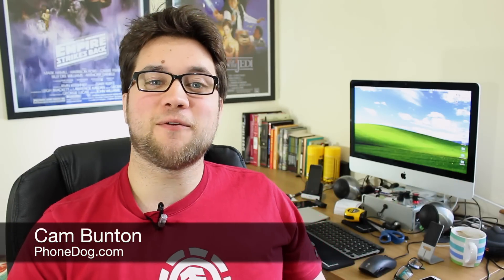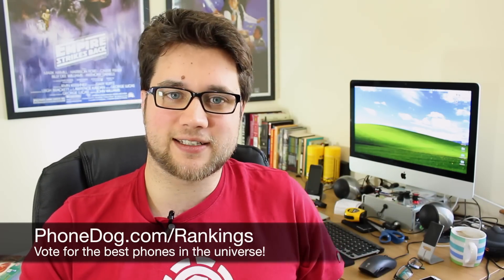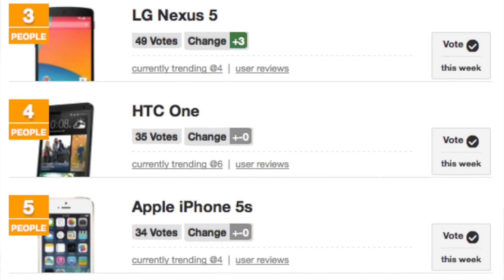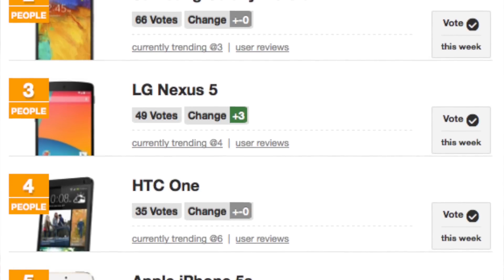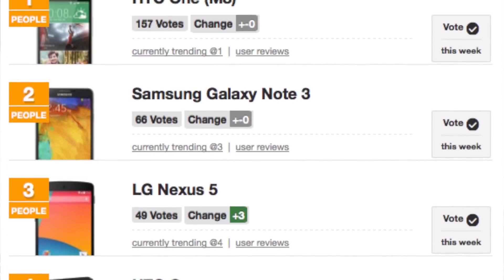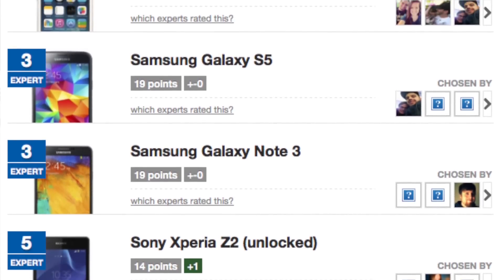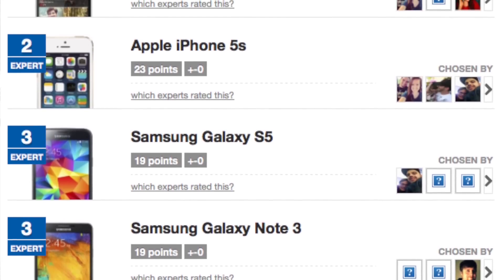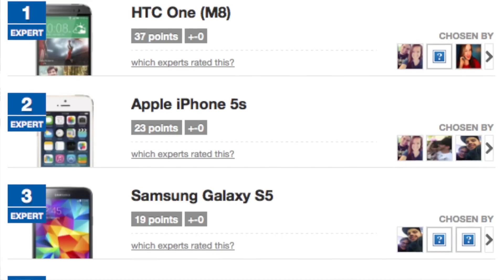Nexus 5 the 3rd best phone, 5c better than a G Flex?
Cam rounds up the highlights from this past week's OSR votes. In the People's Choice rankings, the Nexus 5 has climbed up to 3rd spot, displacing the Xperia Z2, which now sits way down the list. As does the LG G Flex. It's a great phone, but apparently not as good as an iPhone 5c or a BlackBerry Z10.